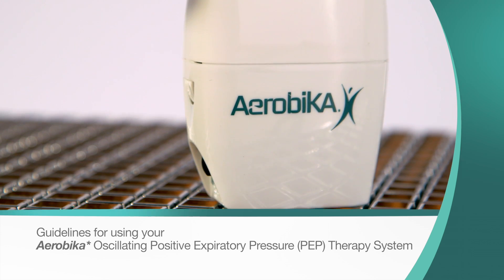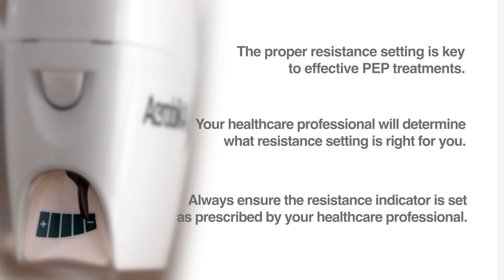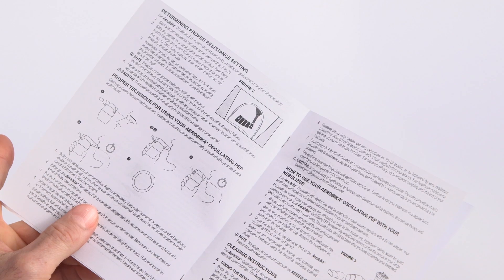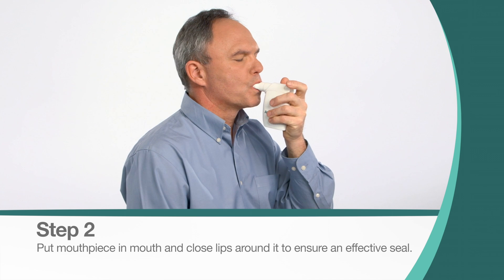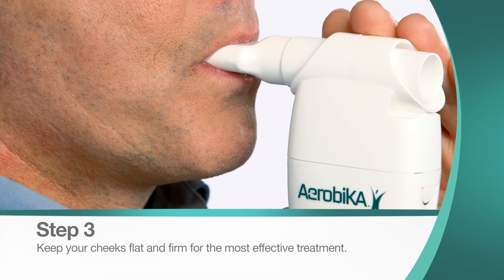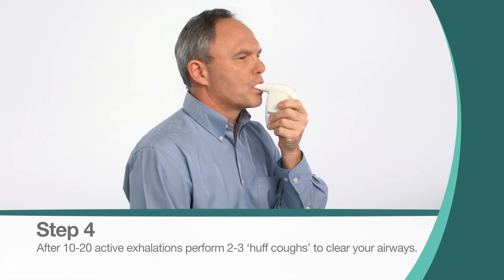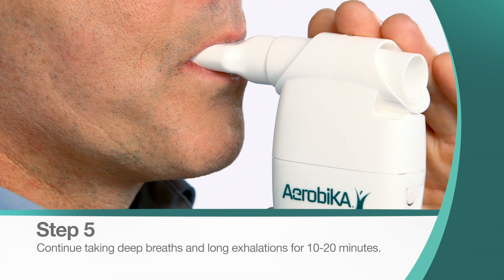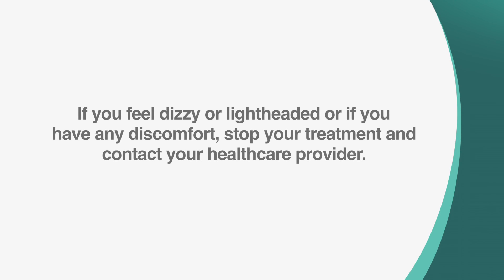Aerobika* OPEP Device - Instructions for Use - Trudell Medical International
This video demonstrates how to use the Aerobika* Oscillating PEP Therapy System.